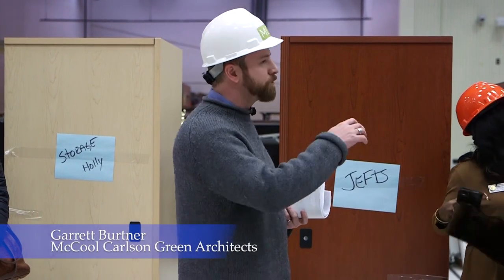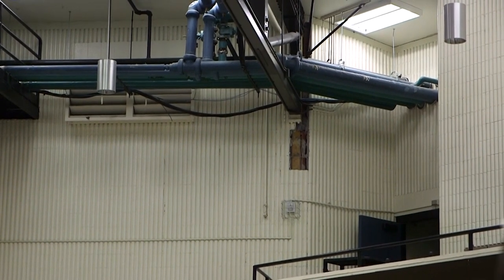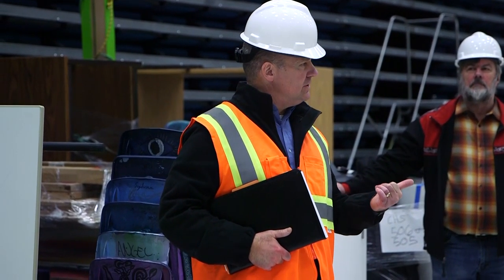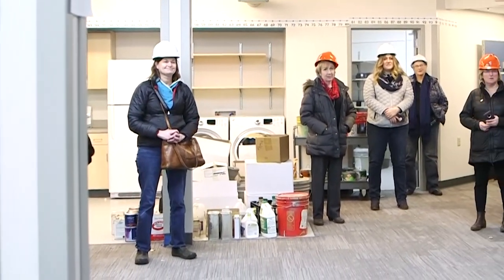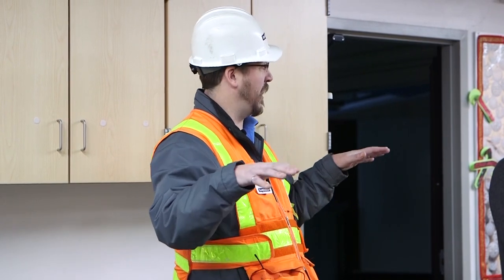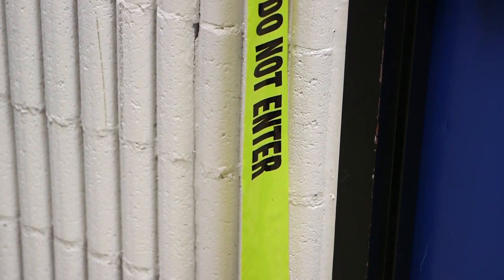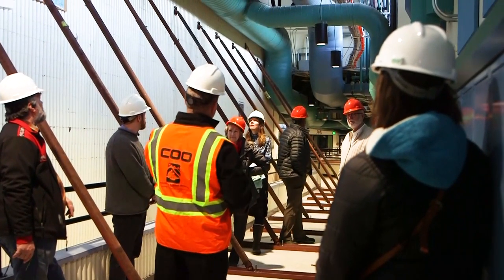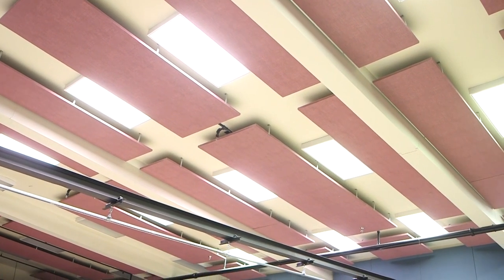Gruening Middle School Tour